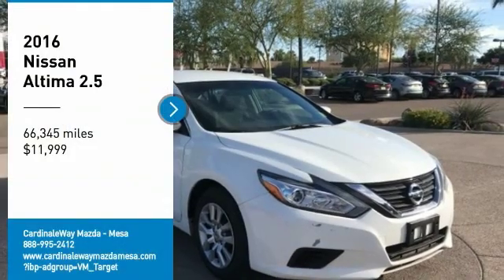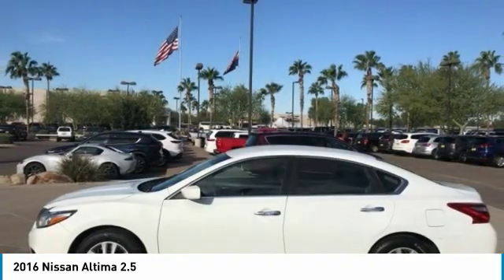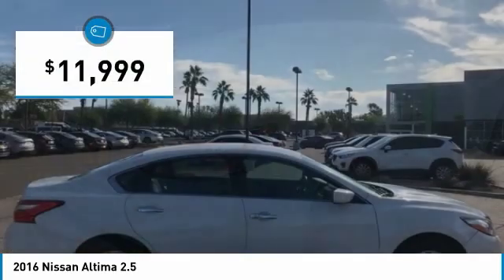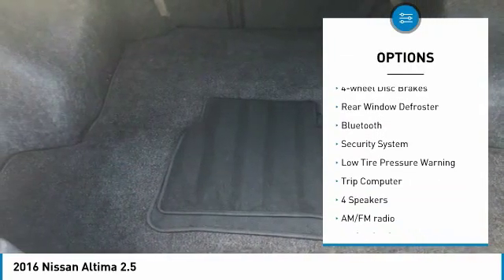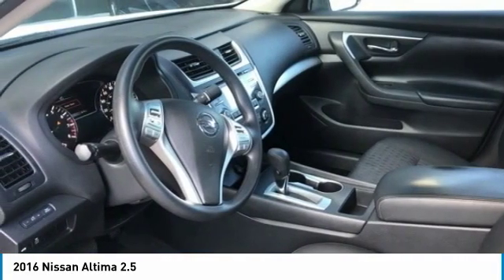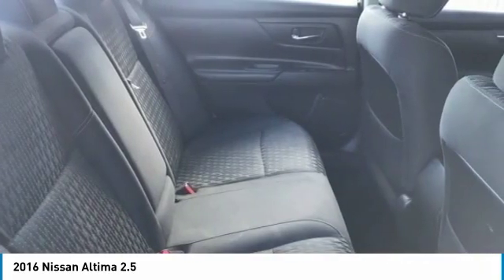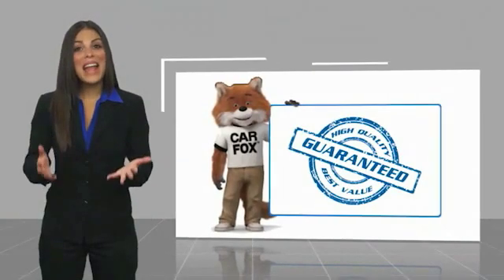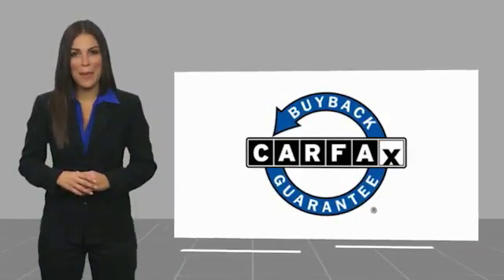2016 Nissan Altima 2016 Nissan Altima 2.5 FOR SALE in Mesa, AZ P9442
6343 E. Test Drive

White 2016 Nissan Altima 2.5 FWD CVT with Xtronic 2.5L 4-Cylinder DOHC 16V Altima 2.5, 4D Sedan, 2.5L 4-Cylinder DOHC 16V, CVT with Xtronic, FWD, White, Charcoal w/Cloth Seat Trim.  Recent Arrival! Odometer is 804 miles below market average! 27/39 City/Highway MPG  Awards:     2016 KBB.com 10 Best Sedans Under  25,000 Stop by CardinaleWay Mazda Mesa -  Where we develop outstanding relationships where everyone wins  - today! 6343 East Test Drive, Mesa AZ 85206.  Vehicle price and availability are subject to change without notice.